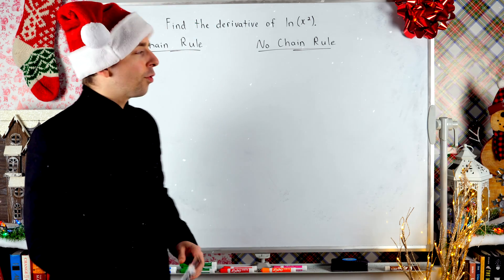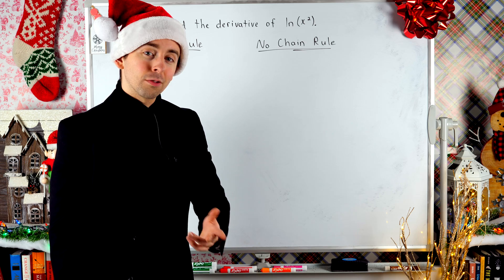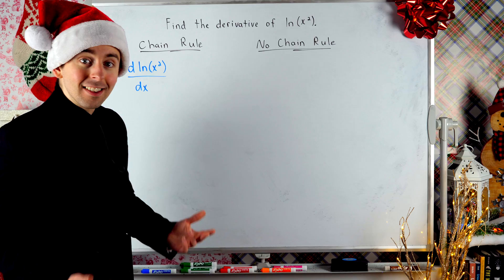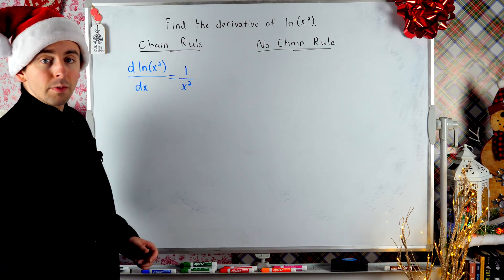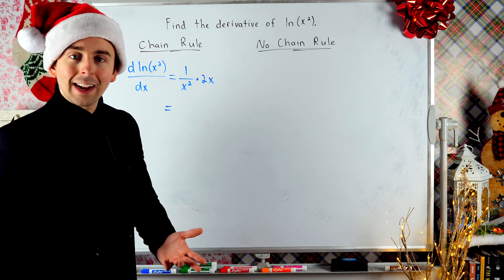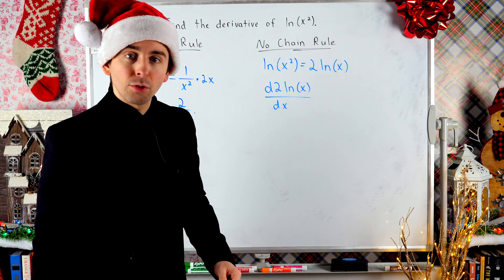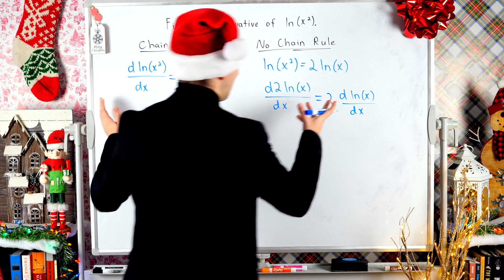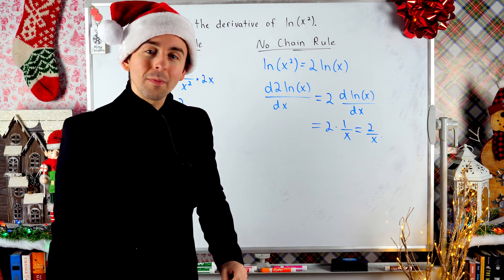Derivative of ln(x^2) without Chain Rule (and with) | Calculus 1 Exercises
We find the derivative of ln x^2 with the chain rule and without it! If we remember our log rules, we can differentiate ln(x^2) without the chain rule to get a slick and easy solution! Though the chain rule works just fine too. What derivative do you want to see next?